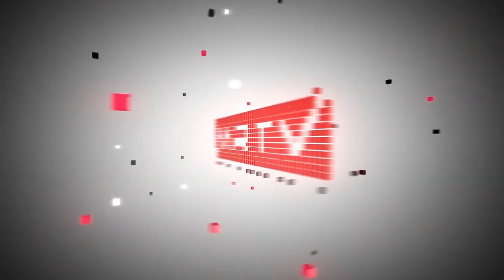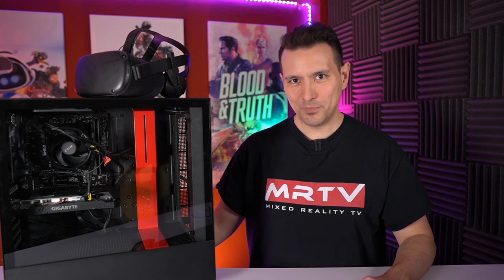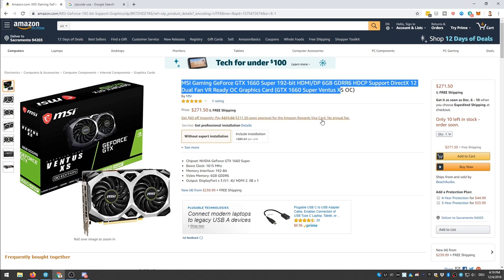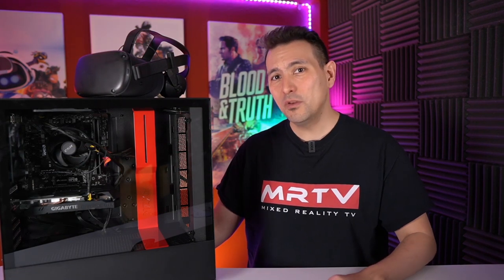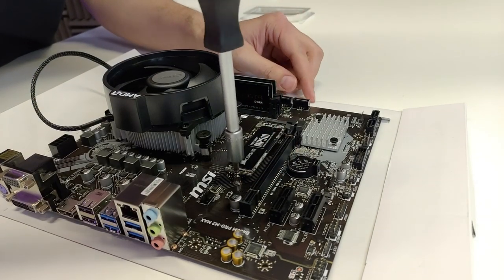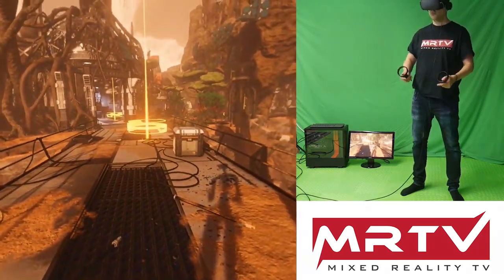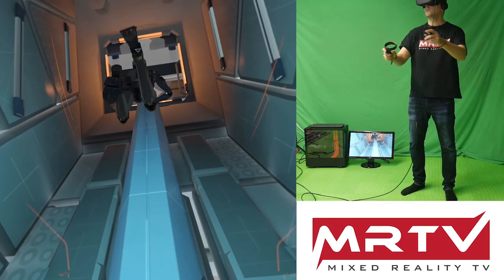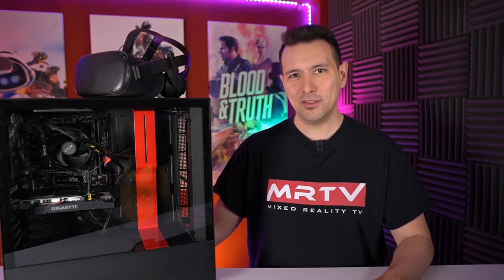The $700 VR PC For Stormland, Asgard's Wrath & Half-Life: Alyx - Perfect For Oculus Quest & Rift S!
You probably own an Oculus Quest and now would love to play all of these amazing PC VR games, like Stormland, Asgard's Wrath or the upcoming Half-Life: Alyx! The only problem is you do not have a VR PC to do so! With THIS $700 VR PC you can play all of these games perfectly and the best thing, it does not break the bank!

Here is everything you need directly from amazon. for both US and UK!

US:

Mainboard (MSI B450m) (in stock alternative and more slots
CPU (AMD Ryzen 5 2600) (in-stock alternative and an upgrade - Ryen 5 3600
GPU (GTX 1660 Super) (in-stock alternative
RAM (16GB DDR4)
SSD (480GB Corsair)
Power (600W)
Case (NZXT) (in-stock alternative with LIGHTS

If you prefer an AMD GPU, I can recommend this one (RX5700)

UK:

Mainboard (MSI B450M) (in-stock alternative
CPU (AMD Ryzen 5 2600) (upgrade
GPU (GTX 1660 Super)
RAM (16GB DDR4)
SSD (480GB Corsair)
Power (600W)
Case (NZXT) (alternative with LIGHTS